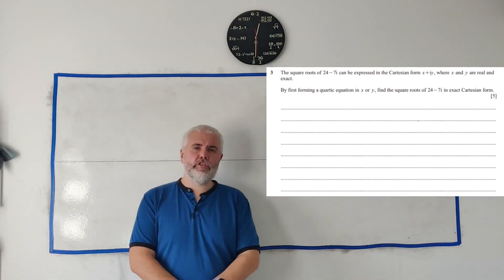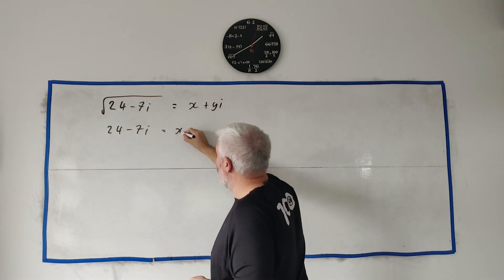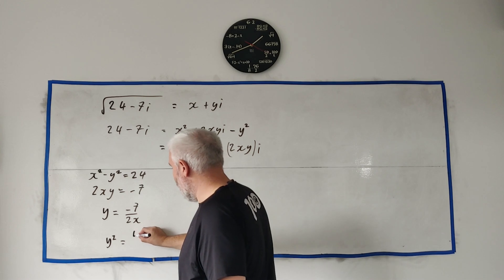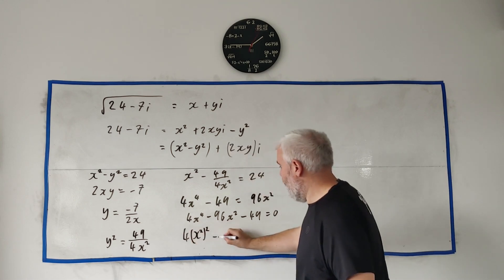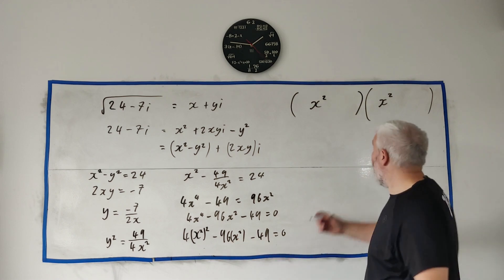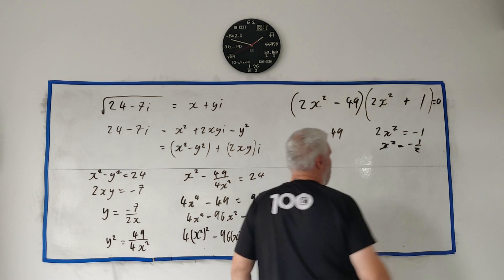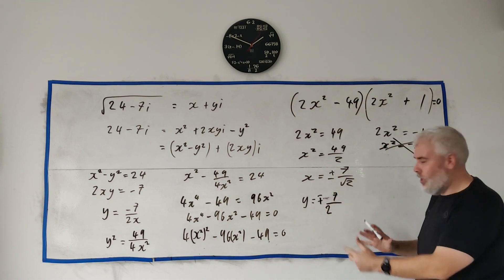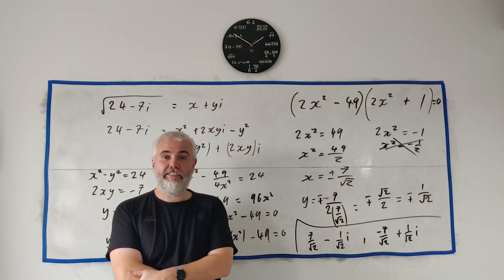Q3 solutions for CIE A level Pure Maths paper 33 Summer 2024 9709/33/m/j/24